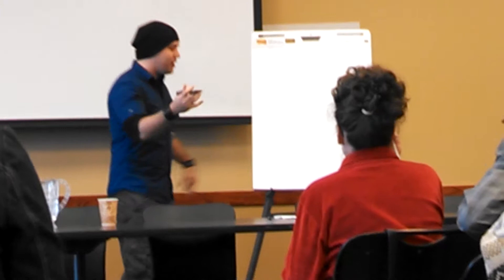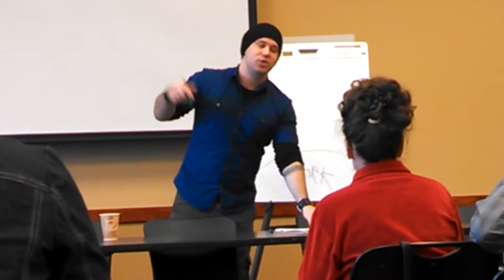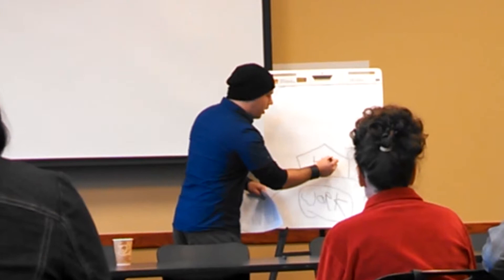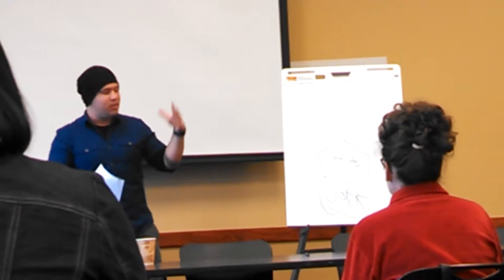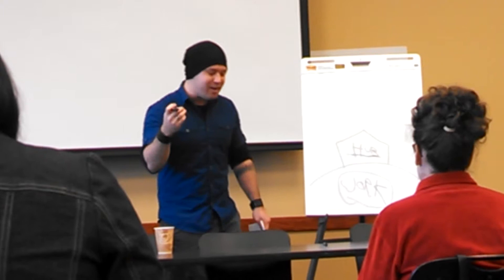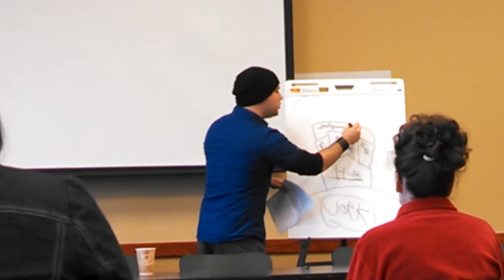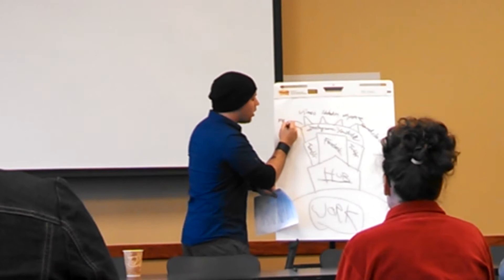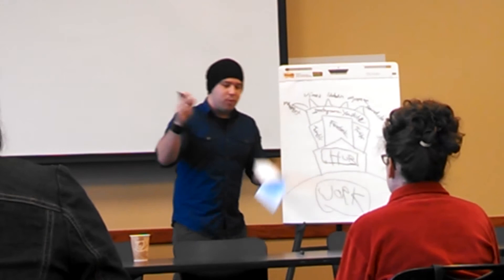Guante builds a social media strategy